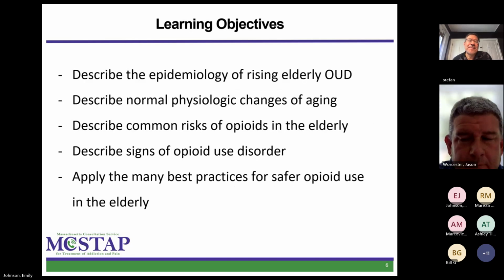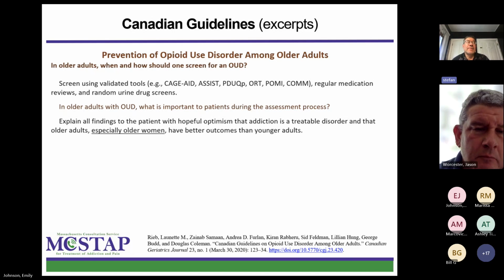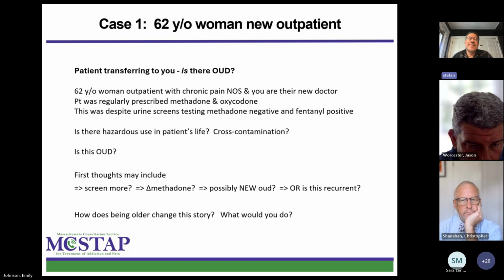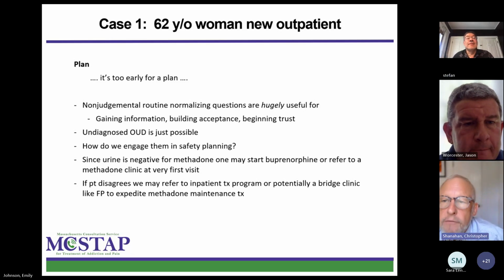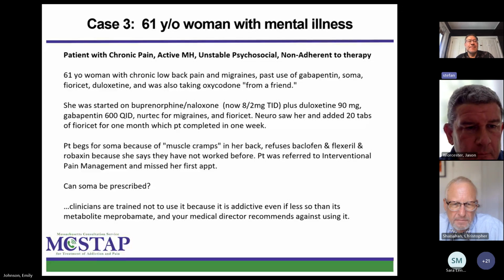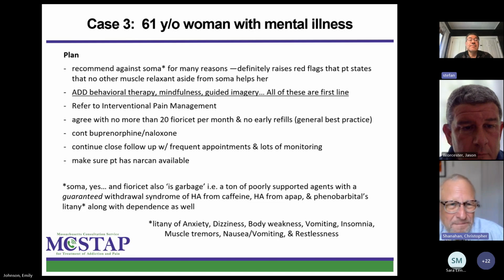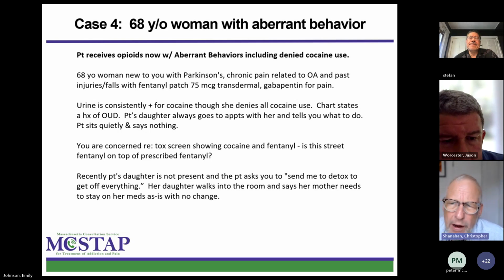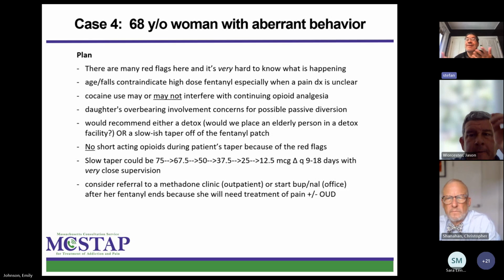Opioid Use in the Elderly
MCSTAP Case Discussion Call-In Hour, July 2024
Presenter: Stefan Topolski, MD